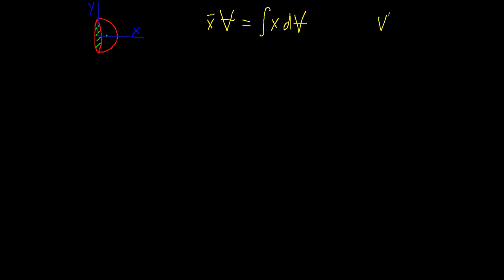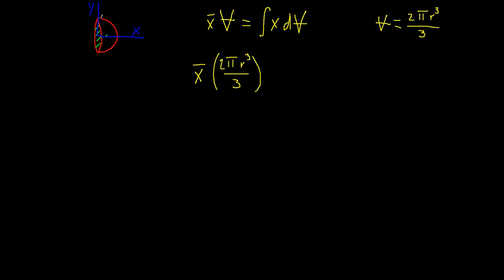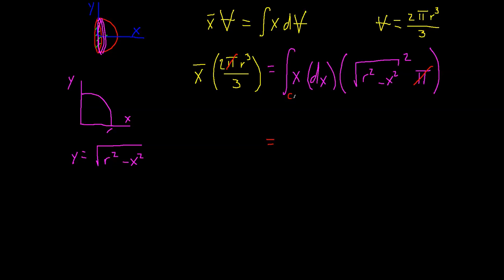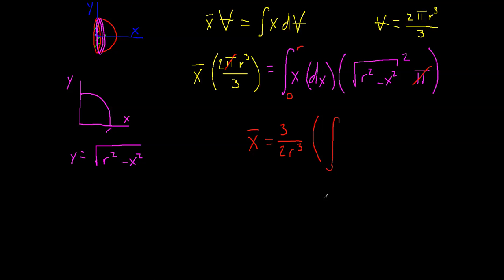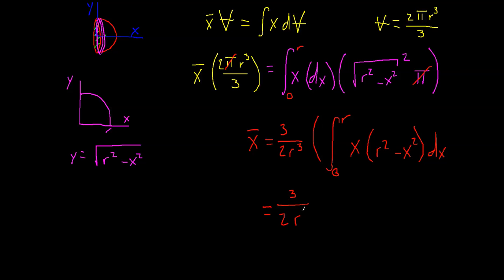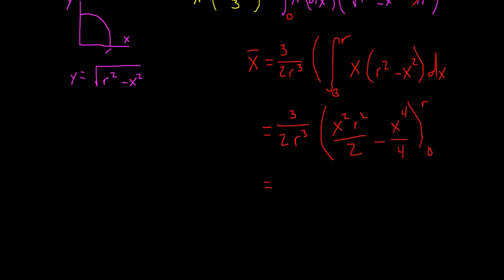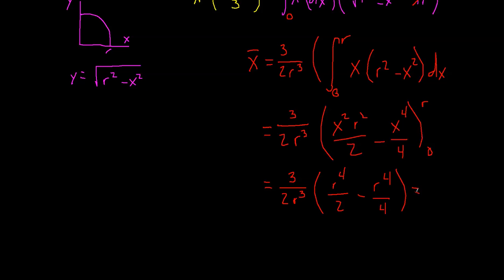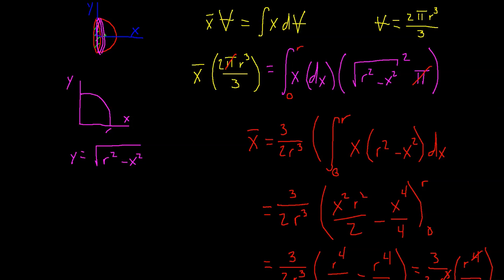Engineering Statics 25 3D Centroid with calculus sample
This video presents a simple 3D problem in finding a centroid, using calculus.   It builds on the idea of centroids / center of gravity, introduced in videos 18 & 19.